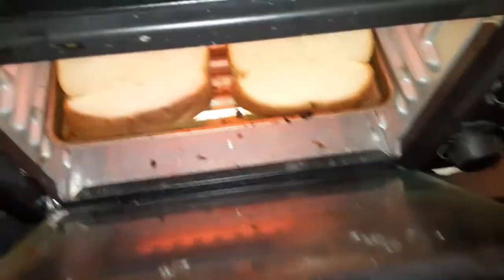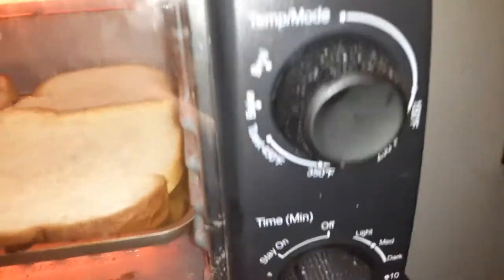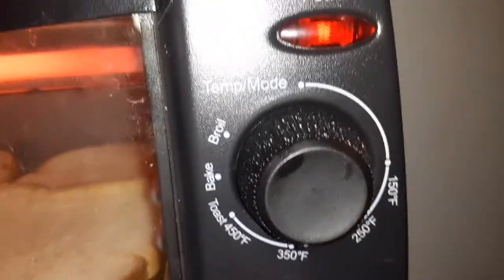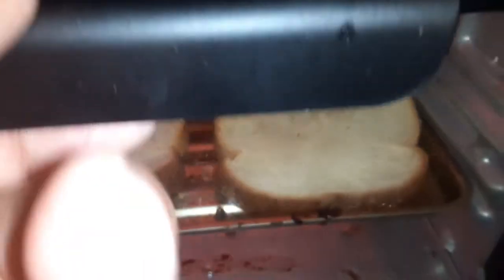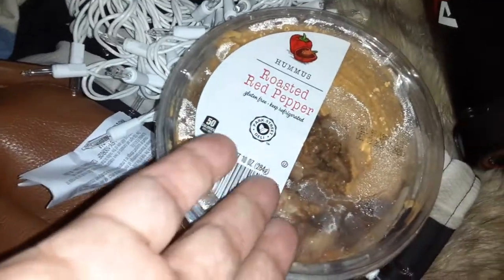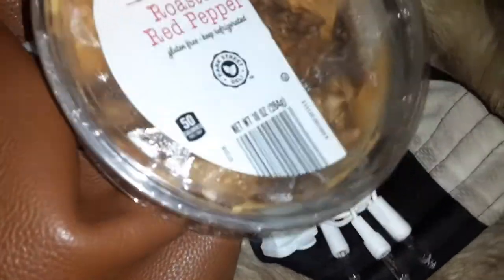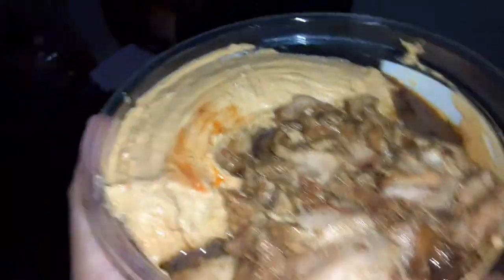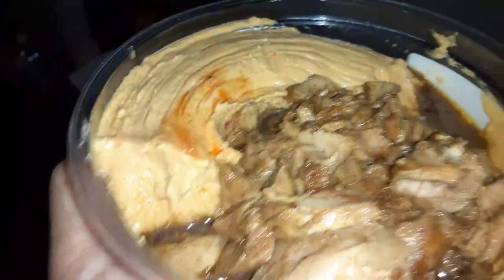How to make toast without using a toaster?